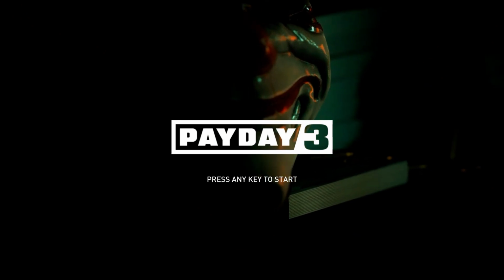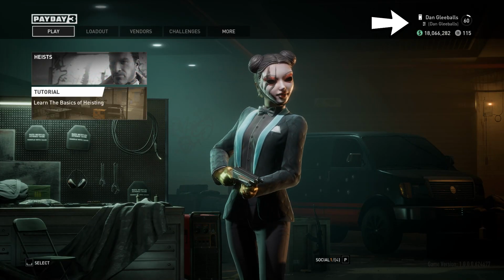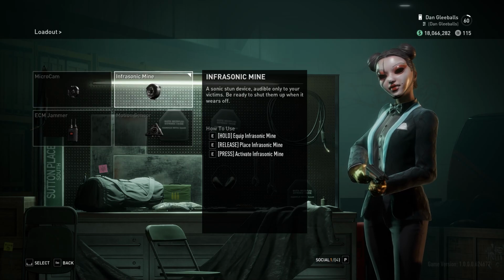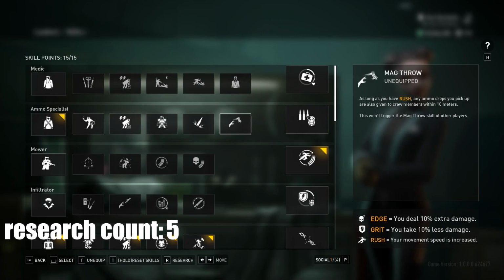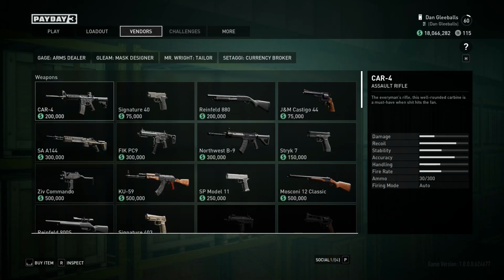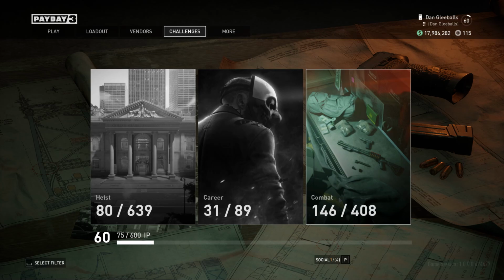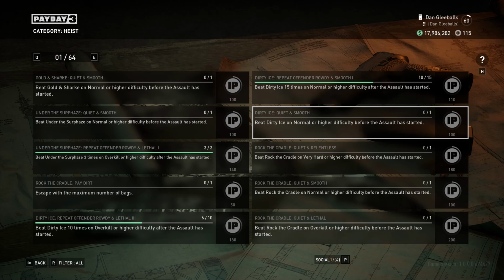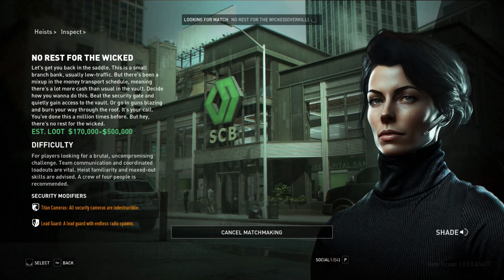Payday 3 Beginners Guide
Payday 3 guide for beginners. New to Payday and specifically Payday 3, here is a no nonsense guide to certain pre game aspects and how it all works.

If there are any other points that are worth mentioning, let's help out all the new players in the comments section!